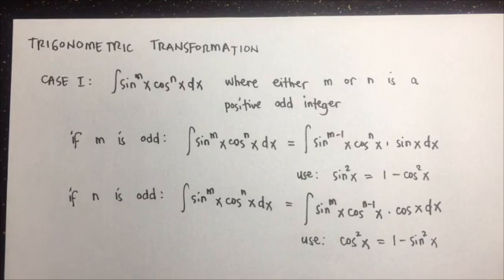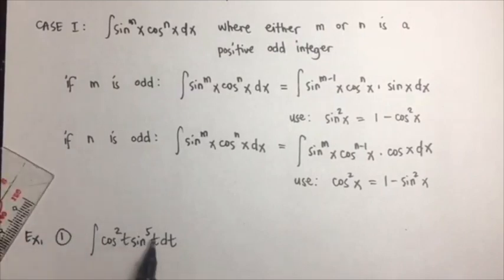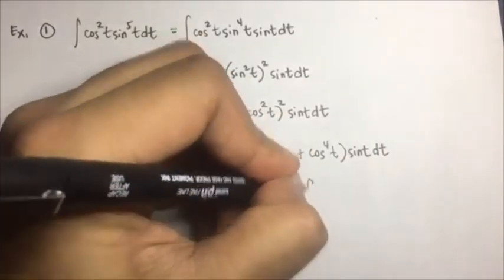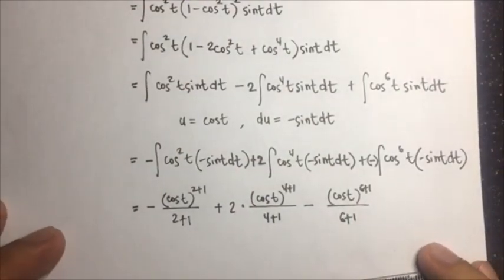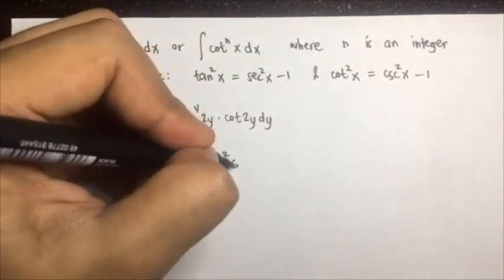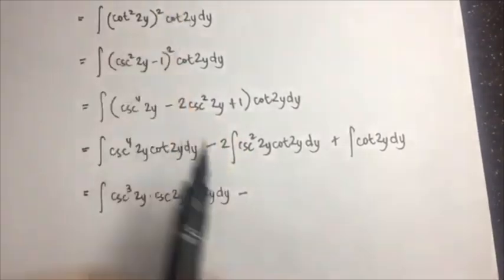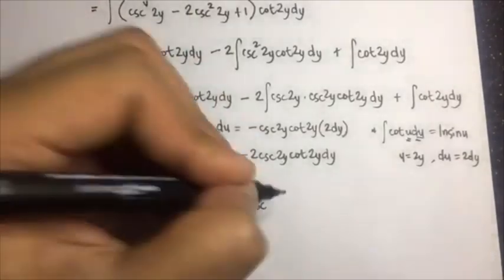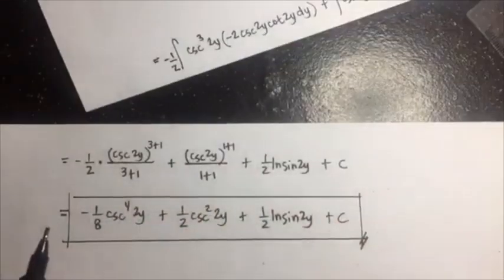Lesson 11: Integration by Trigonometric Transformation (Part 1)